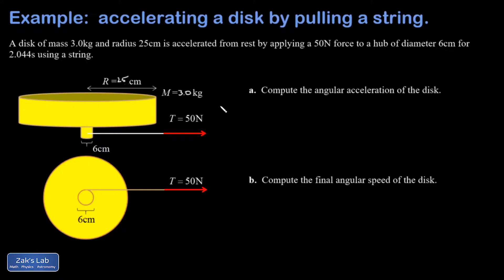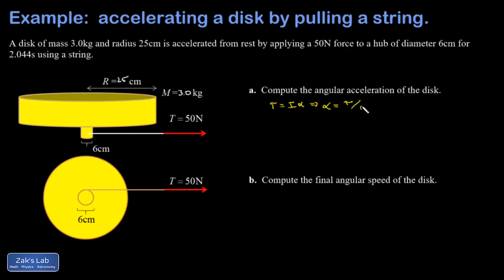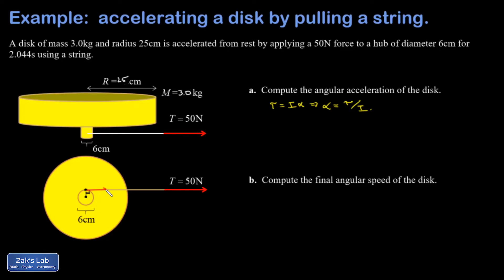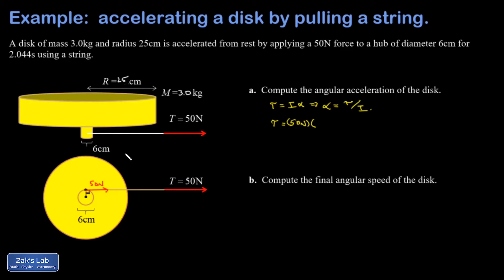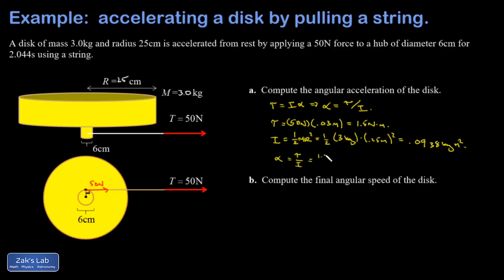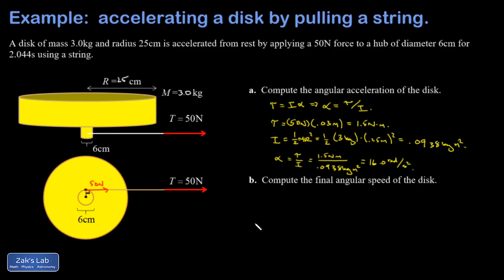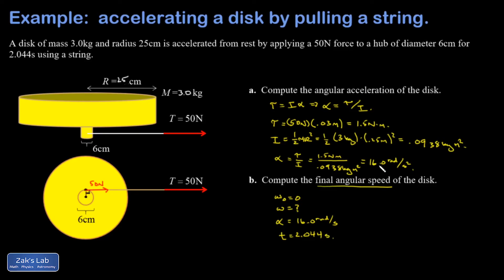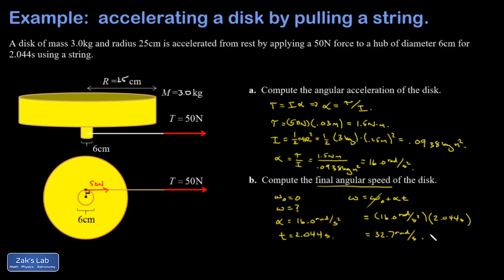Final angular speed of a disk accelerated by tension in a string.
We use the torque, angular acceleration and angular kinematics approach to compute the final speed of a disk accelerated by a string wrapped around a hub.

When we pull a string to accelerate a disk, we could use work and energy to compute the final angular velocity, and that video is